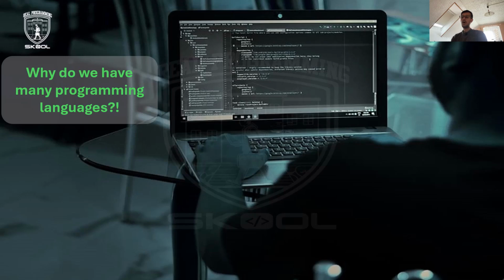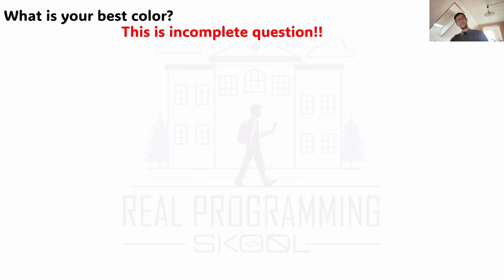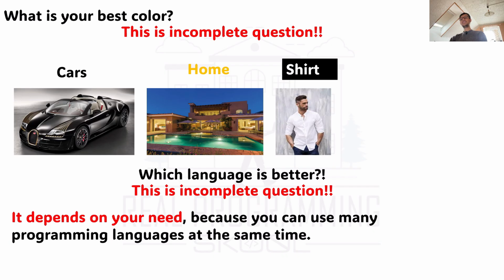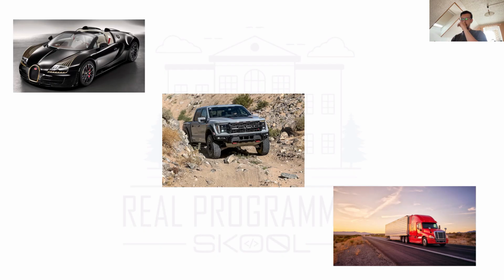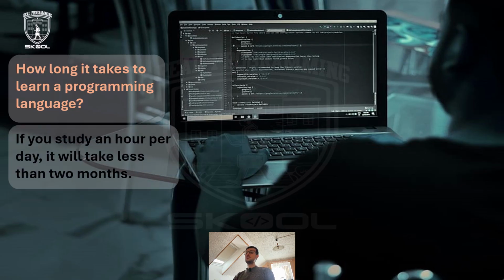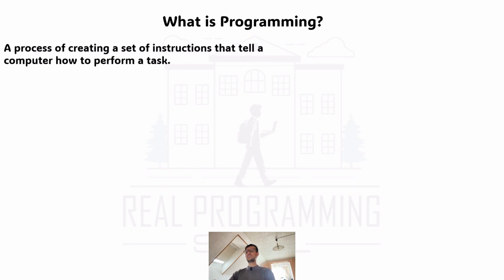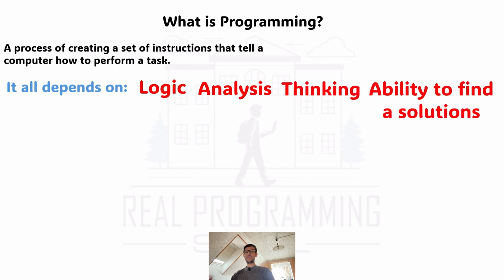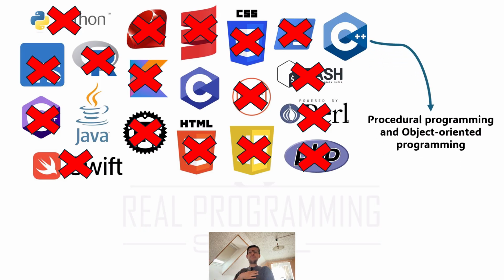Why Are There So Many Programming Languages: A Beginner’s Explanation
📢 Join the Real Programming Skool community on Telegram:
(Discussions, questions, roadmap updates, and learning together)
In this lesson, we explain the difference between Programming Languages:  A Beginner’s Explanation of What They Are, and why understanding these concepts is essential before writing any code.

This video is lesson No.12 of Beginner Track – Course 1: Programming Fundamentals (Concepts, Not Code, part 1)
This course focuses on building strong mental models and understanding how programming really works before diving into syntax or specific languages.

Follow this course in order using the playlist to get the most value. Each lesson builds on the previous one and prepares you for writing real code later in the roadmap.